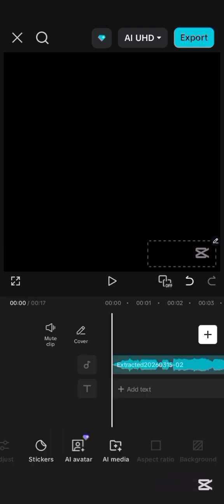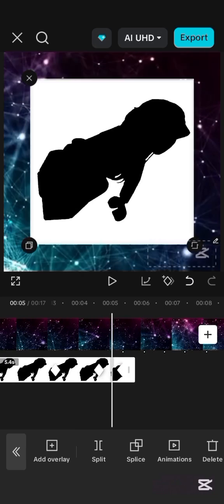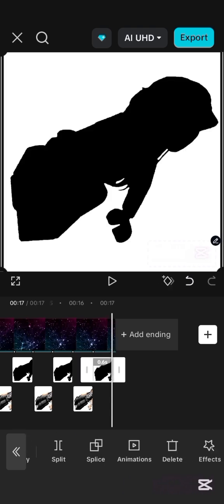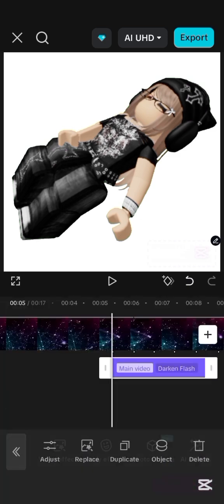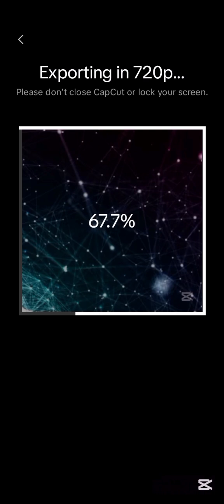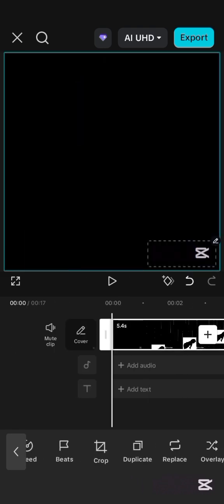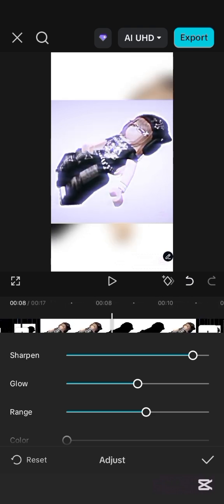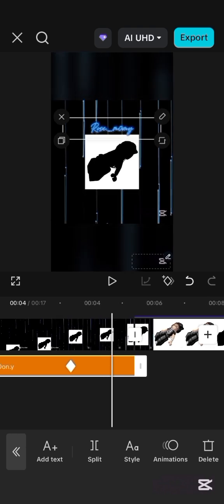~Tutorial, finally! ⚠ Had to repost ⚠~